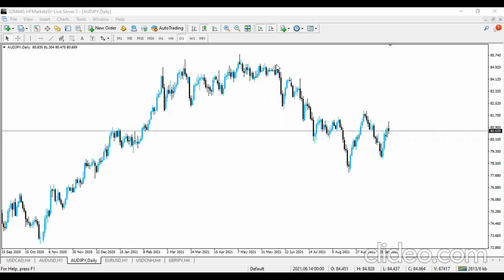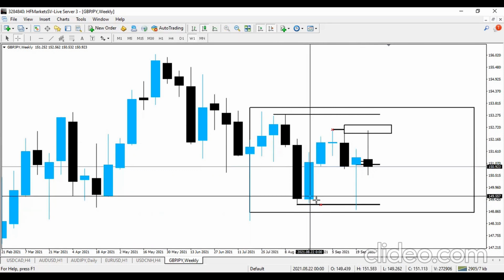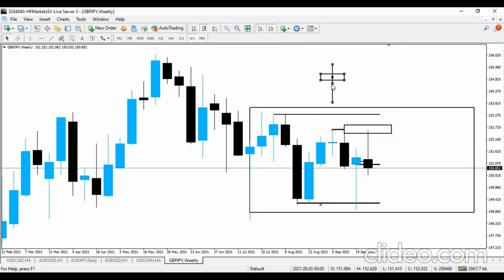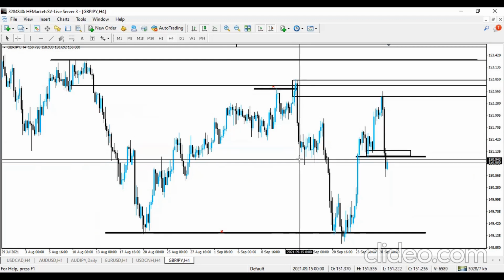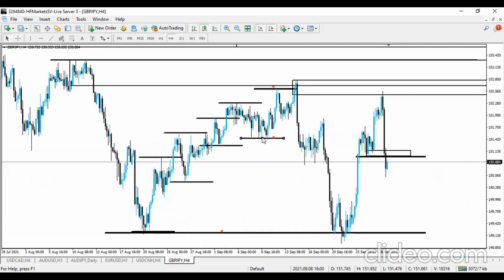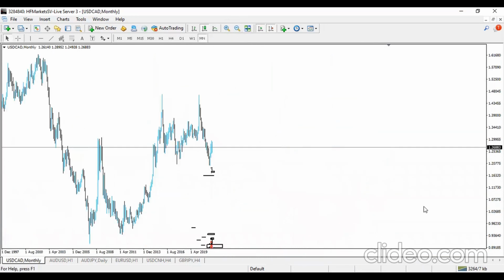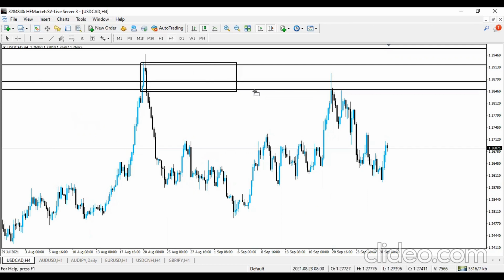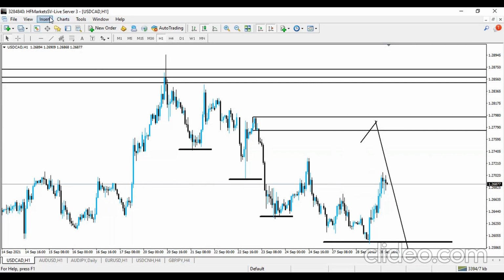HOW TO ANALYSE PROPERLY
in this video I gave a proper top down analysis on how the market is meant to be viewed or analyzed. understanding the flow of the market is very key in making proper analysis. if you are confused on how to analyze any market, then this video is for you. enjoy the video.

SOCIALS.
Feel free to hit me up on my DMs.